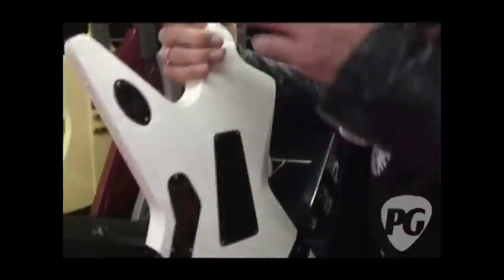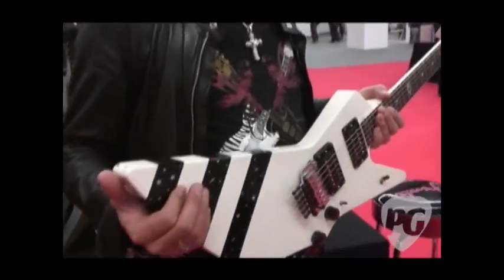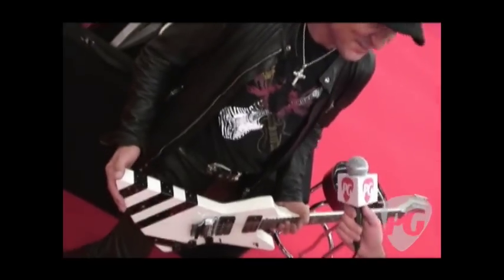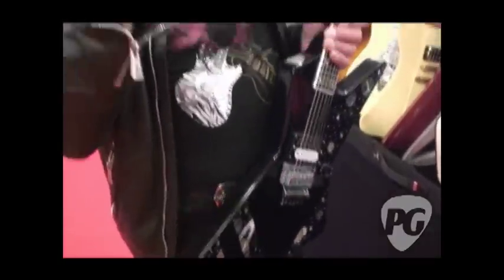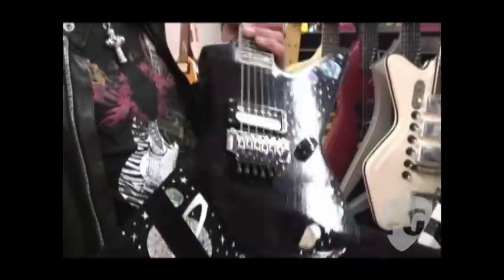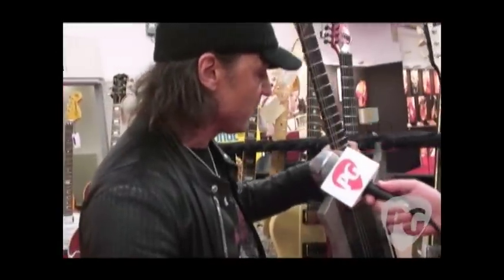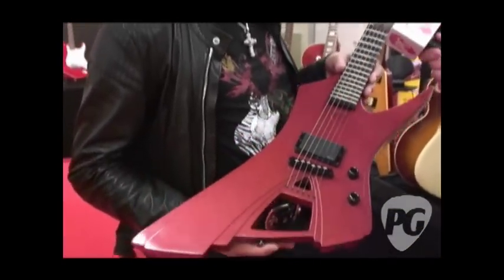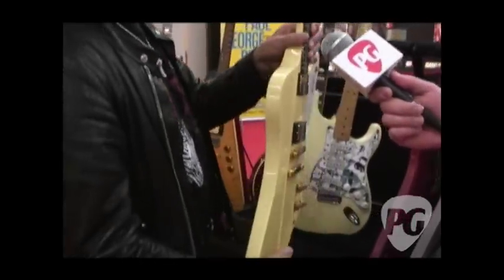Musikmesse '10 - Scorpions Matthias Jabs Collection of Touring Guitars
PG's Shawn Hammond is On Location in Frankfurt, Germany, for the 2010 Musikmesse show where he catches with up Scorpions guitarist Matthias Jabs. In this segment, Matthias Jabs introduces us to his store MJ Guitars based in Germany and its huge collection of guitars. Here, we walk-through Matthias' collection of guitars he uses on tour with the Scorpions. We get up close and personal with his famous 'Hurricane' Explorers, Explorer 90s, Strats and Firebirds.

For more Musikmesse 2010 coverage or to view our completely FREE digital edition of Premier Guitar magazine, be sure